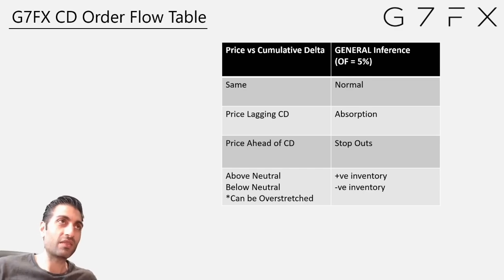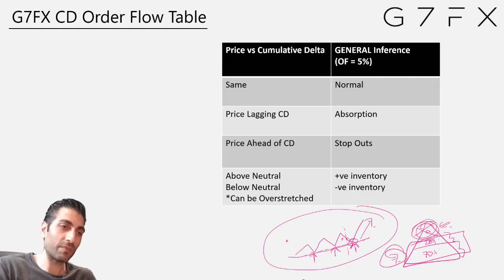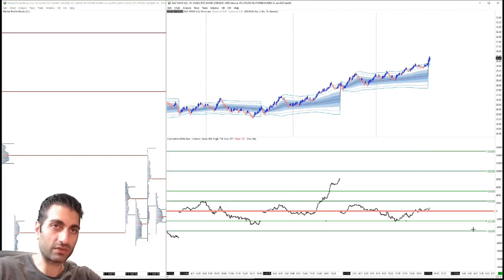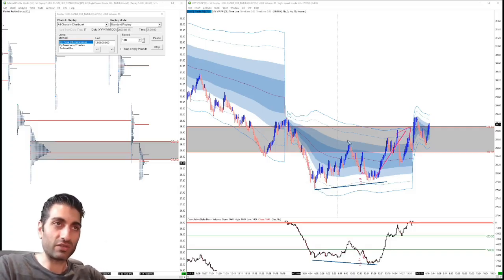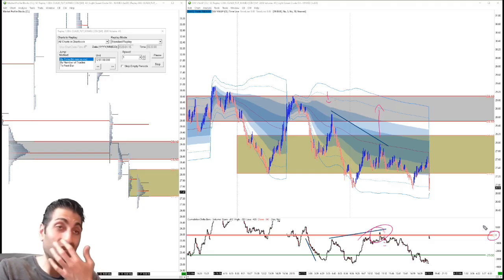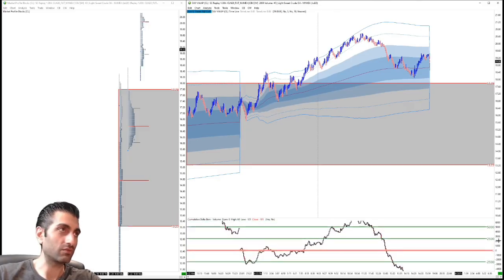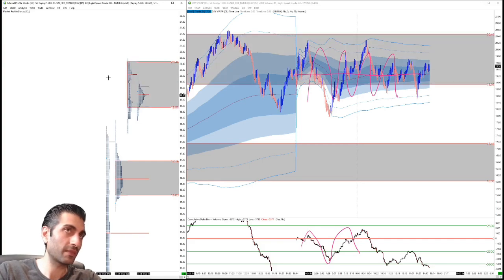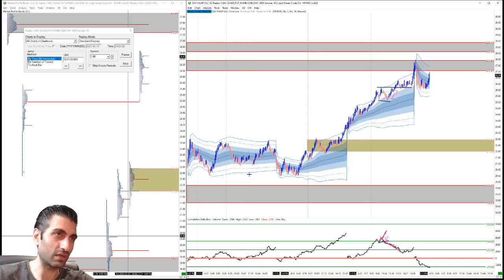Cumulative Delta 2